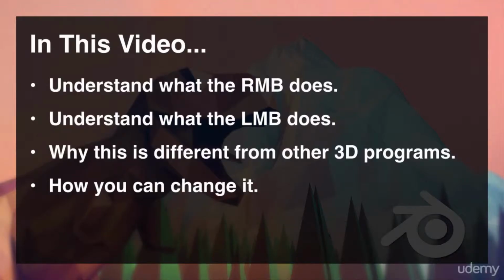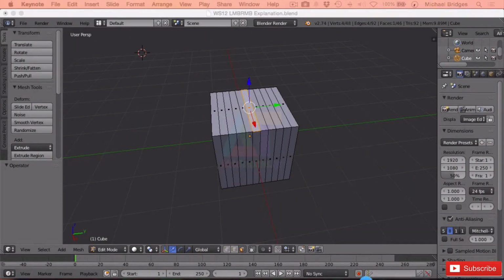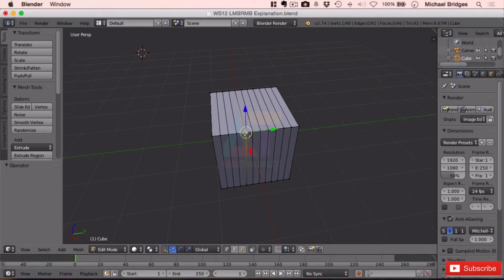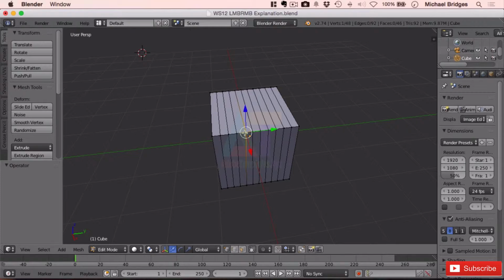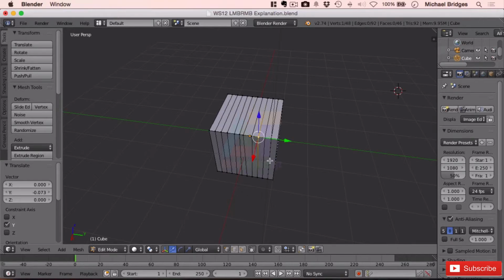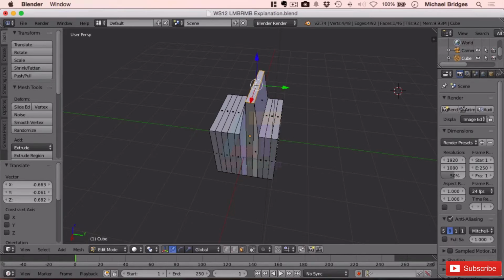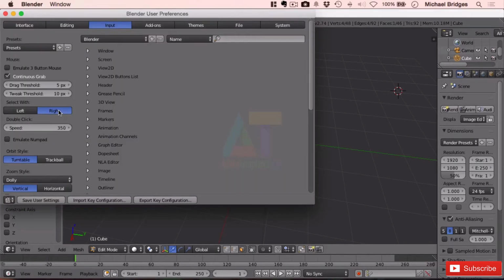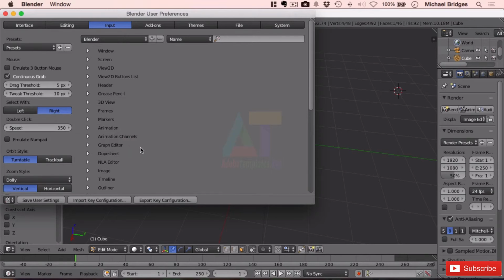blender select and taking action